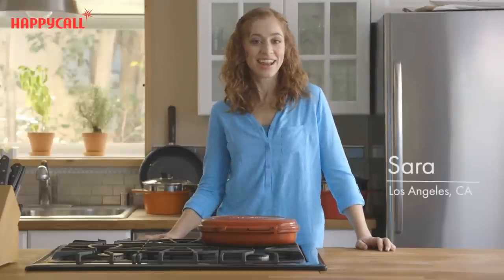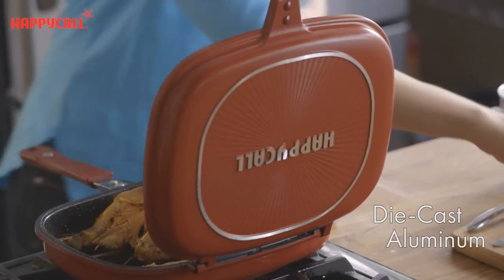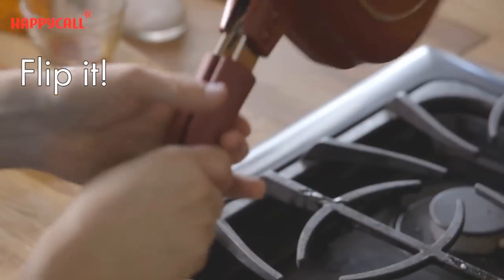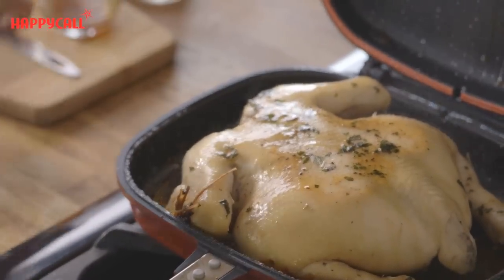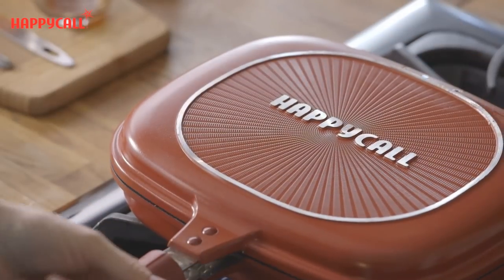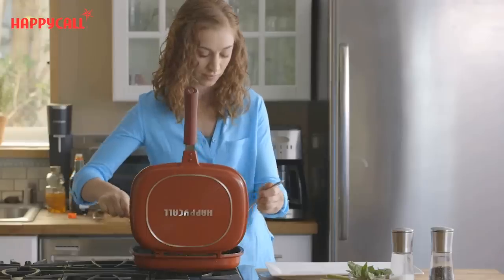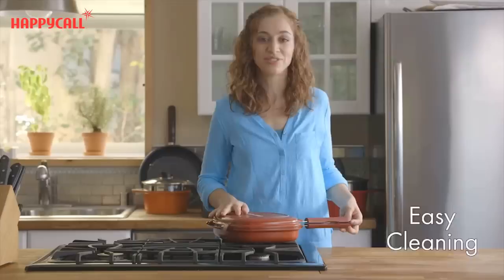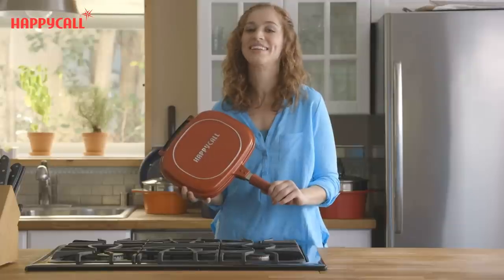HAPPYCALL Infomercial - Double Pan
HAPPYCALL Infomercial - Double Pan (w/ food)